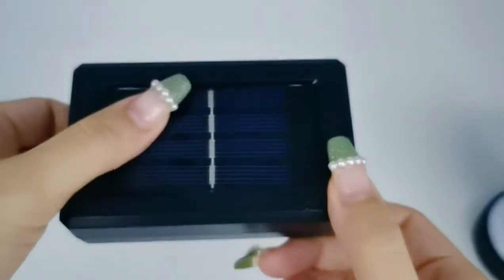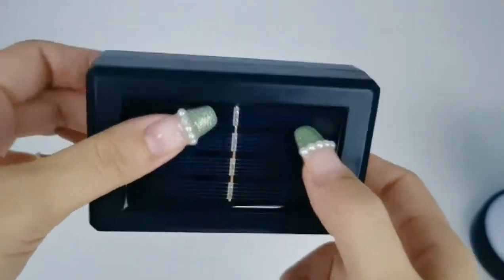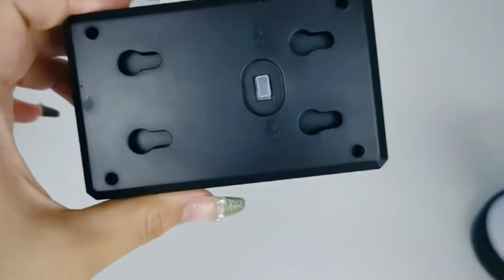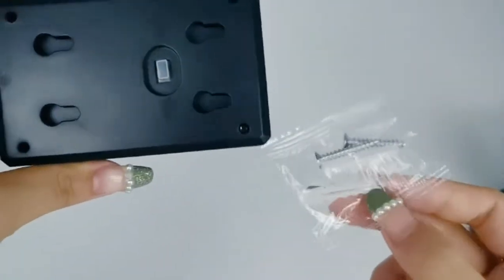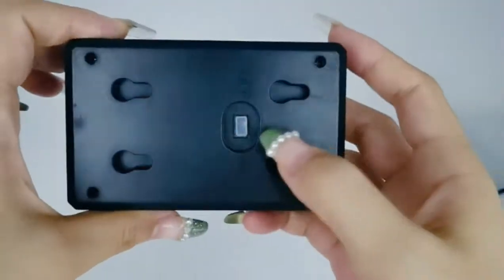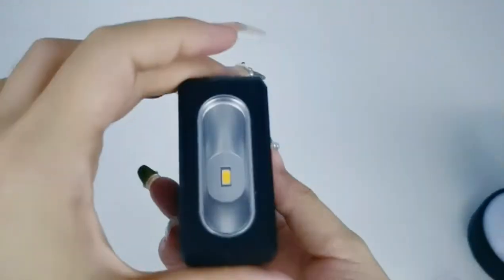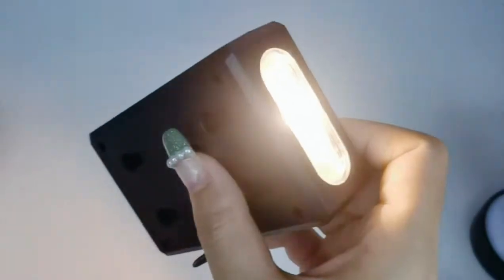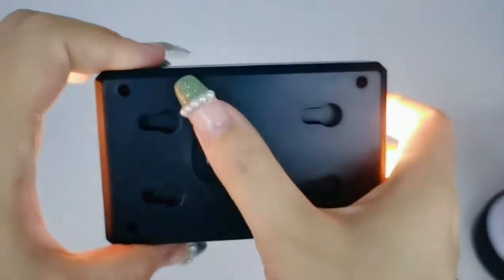Goldmore2 led Solar sensor light wall lamp warm light rechargeable